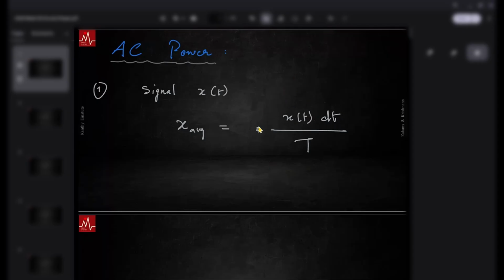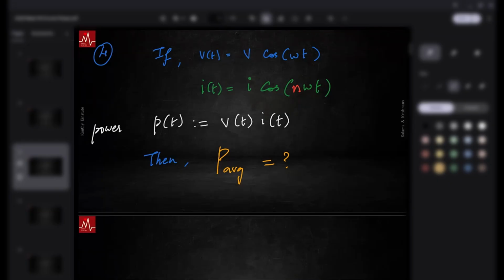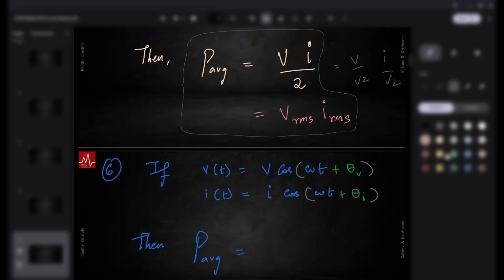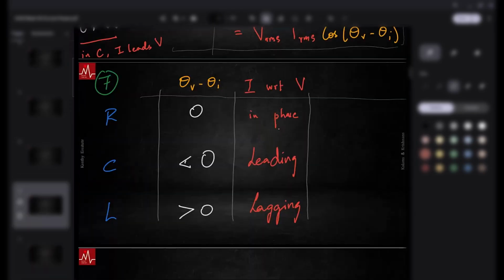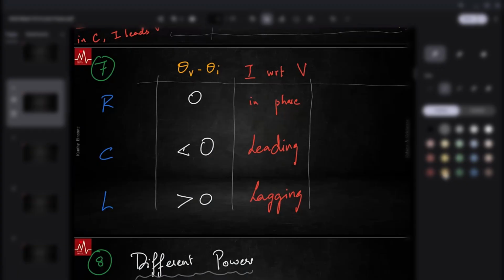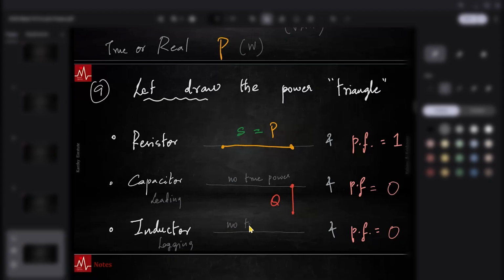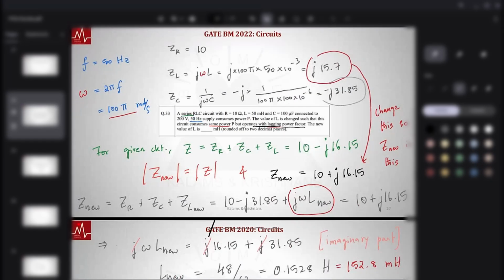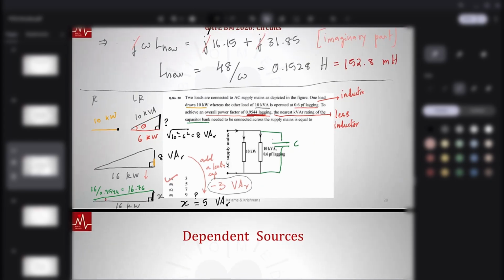Power Triangle & Power Factor Made Simple⚡GATE Concept Lecture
In this lecture, we explore one of the most fundamental yet misunderstood concepts in electrical engineering — AC Power Analysis.
Using calculus, phasors, and practical examples, we build intuition for how power behaves in AC circuits and how to improve efficiency through power factor correction.

📘 Topics Covered:
Average Value and RMS (Root Mean Square) value derivations
Relationship between frequency, orthogonality, and average power
Concept and formula for Average Power in AC circuits
Definitions of Real Power (P), Reactive Power (Q), and Apparent Power (S)
The Power Triangle and its geometric meaning
Power Factor (cos φ) — leading, lagging, and unity
Power Factor Correction using Capacitor Bank — numerical example
Connection between theory and real-world applications in power systems

🎯 Best For:
GATE EE, ECE, IN 2026 aspirants
Electrical, Electronics, and Instrumentation students
Learners of Circuit Theory and Power Systems Fundamentals

By the end of this lecture, you’ll deeply understand why power factor matters, how to calculate real, reactive, and apparent power, and how engineers design capacitor banks to reduce losses and improve efficiency.